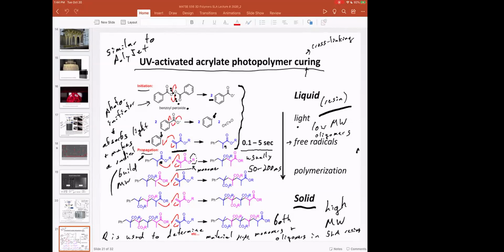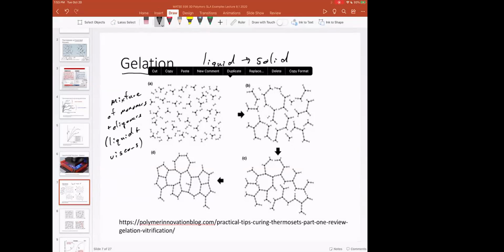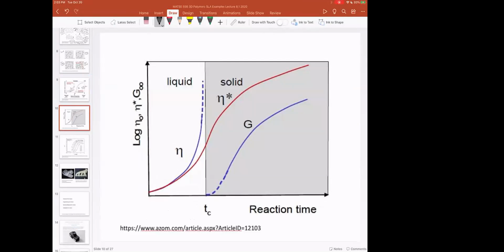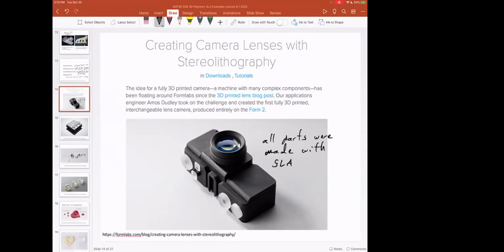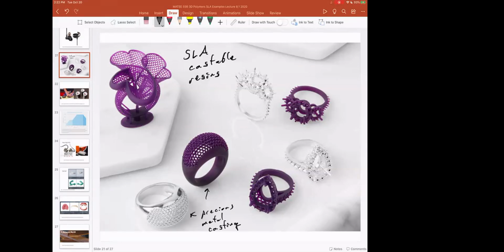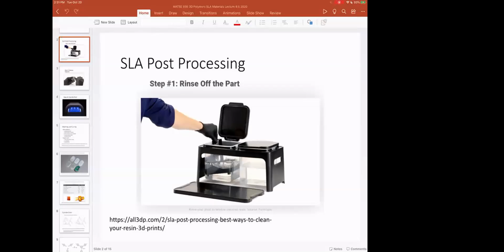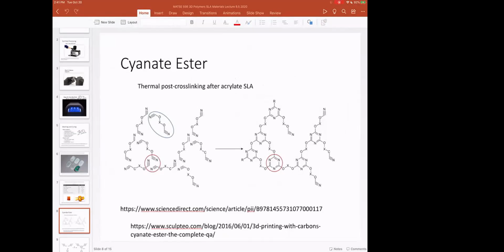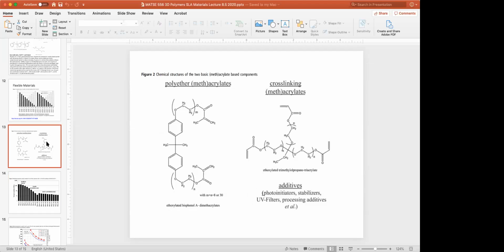MATSE 556 Oct 20